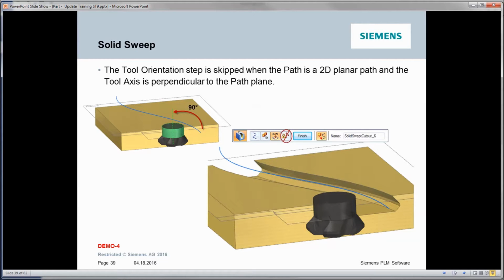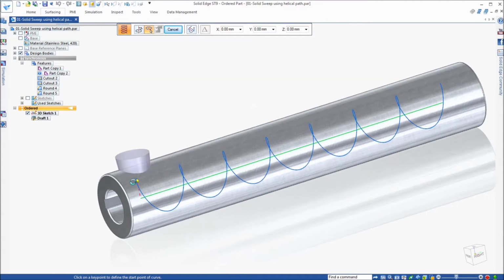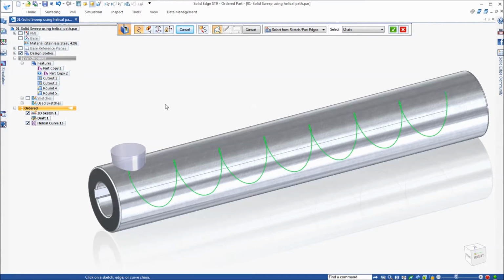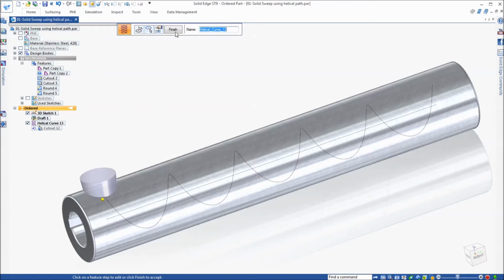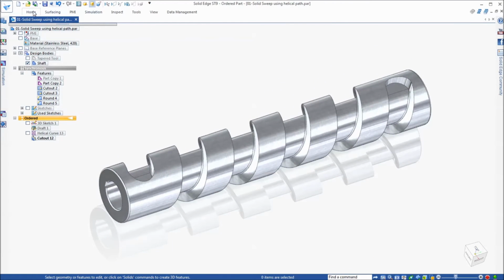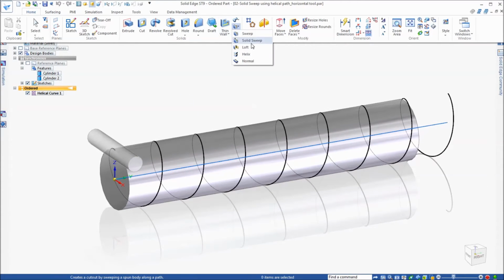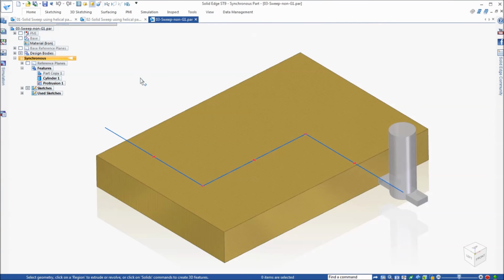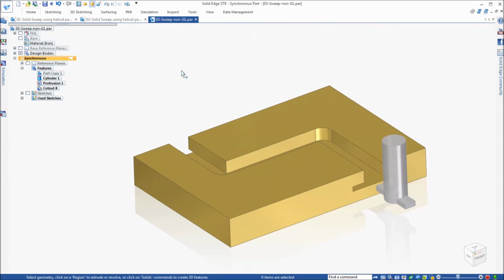Solid Edge ST 9 Geführter Körper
Hier erfahren Sie mehr über unsere Software-Lösungen!

Laden Sie sich eine kostenlose 45-Tage-Testversion von SolidEdge herunter